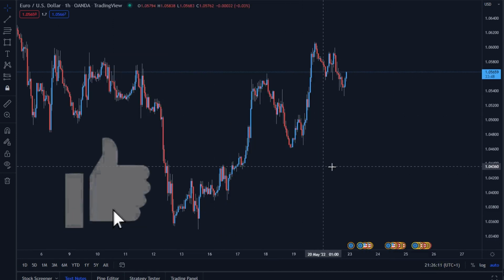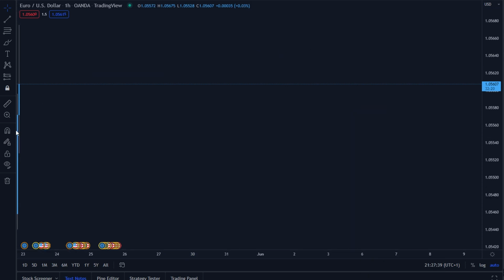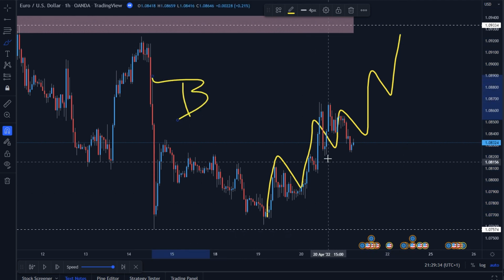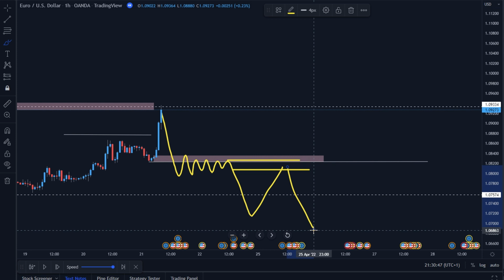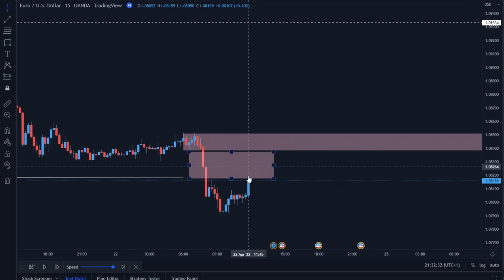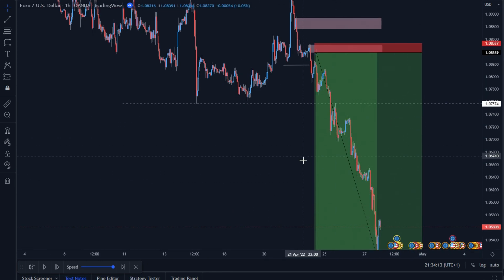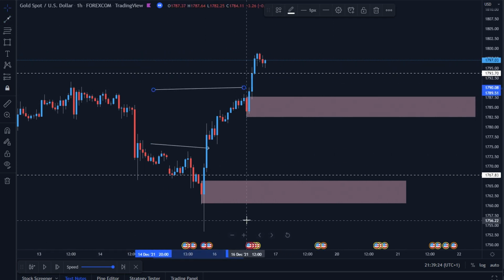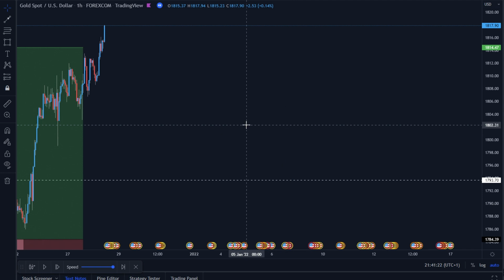How To Chose The Right ORDER BLOCK │ Smart Money Concepts │ Weekly Liquidity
0:00 Introduction to smart money
2:10 Trading a bearish example
4:43 Executing the bearish trade
7:57 Bullish example and conclusion